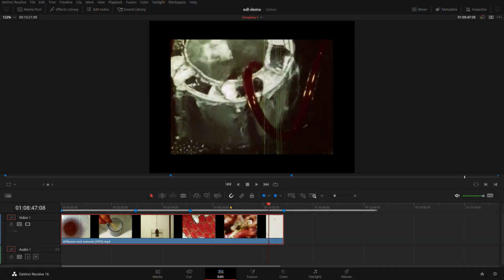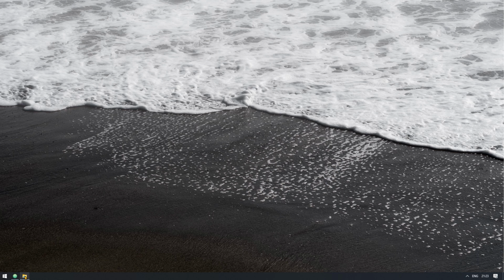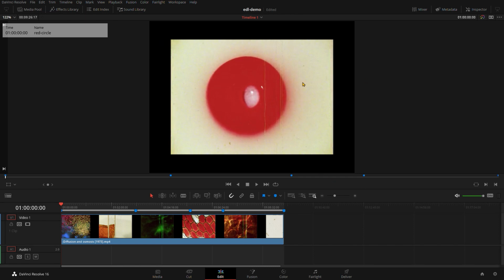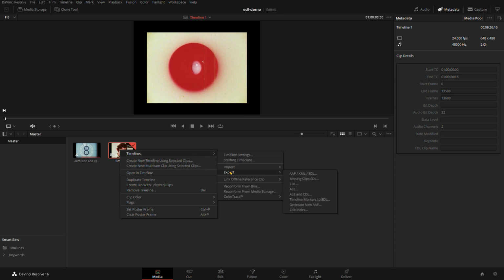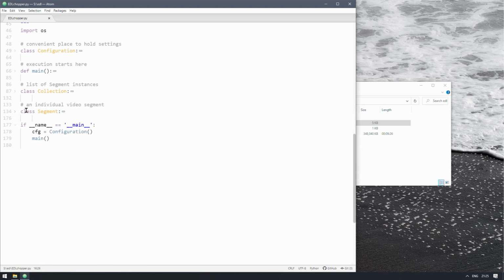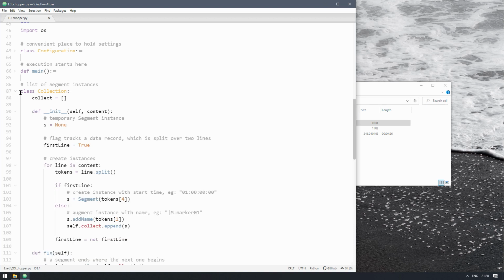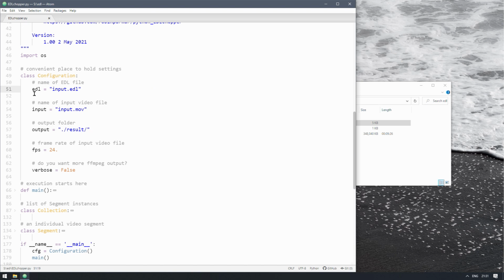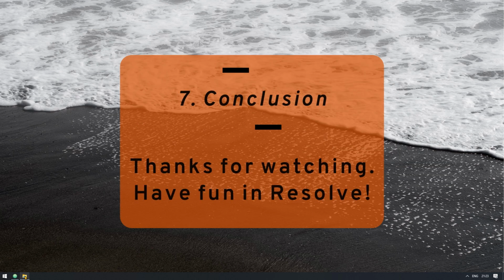Python Video Chopper: A DaVinci Resolve Tutorial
Ever have to slice up a timeline into dozens (or even hundreds) of individual video files? This tutorial describes an efficient workflow using two open source tools (Python and FFmpeg), alongside DaVinci Resolve. Grab my Python program from Github:

00:00 Titles
00:16 1. Introduction to the problem and its standard solution.
03:12 2. A Better Approach using Python and FFmpeg.
05:30 3. Workflow in Resolve: markers, rendering, and exporting EDL.
08:02 4. Organising files, including a look at the EDL format.
09:14 5. Python code walk-through.
13:42 6. Configuring and running the program.
16:19 7. Conclusion.